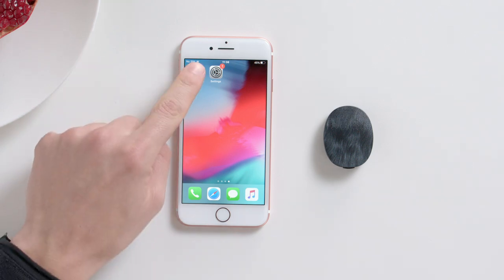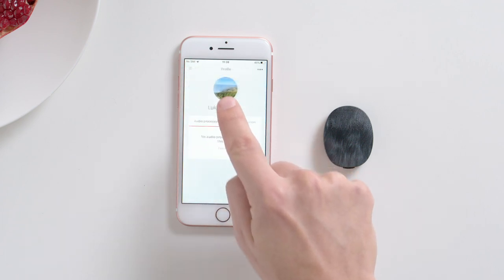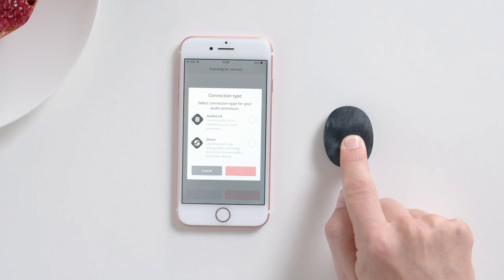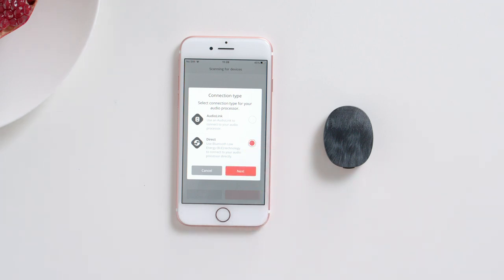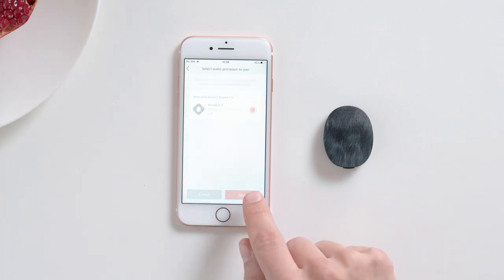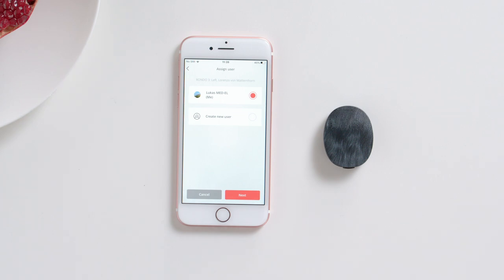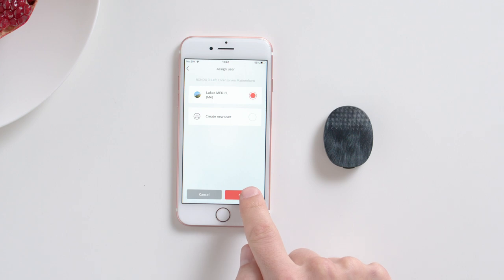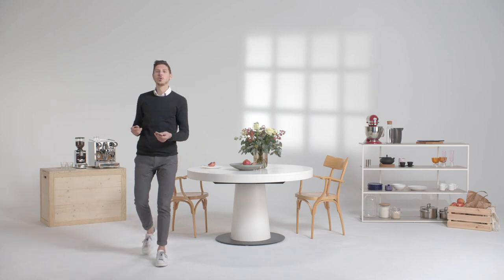AudioKey 2 Hands-On: Pairing Your RONDO 3 | MED-EL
Watch how to pair your RONDO 3 with the AudioKey 2 app. With the AudioKey 2 app, you can change settings, locate your audio processor, and check your hearing stats—all directly from your phone. This hands-on video is especially helpful for new cochlear implant recipients or for anyone involved with handling AudioKey 2 such as parents, teachers or professionals.